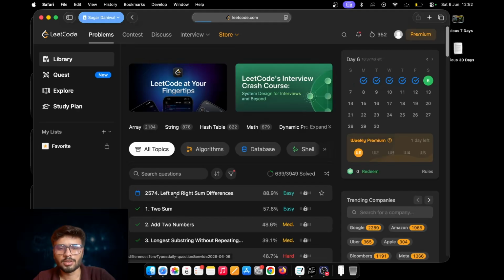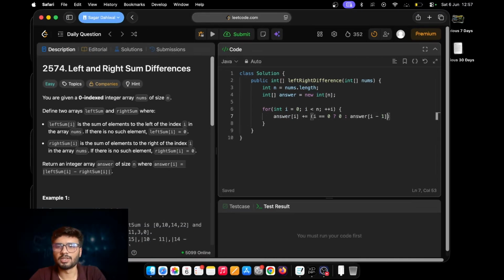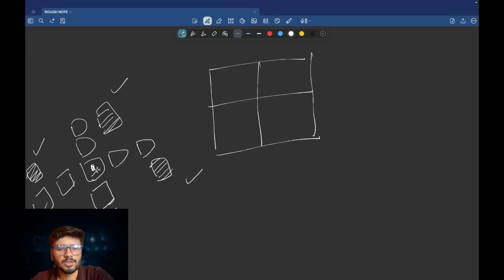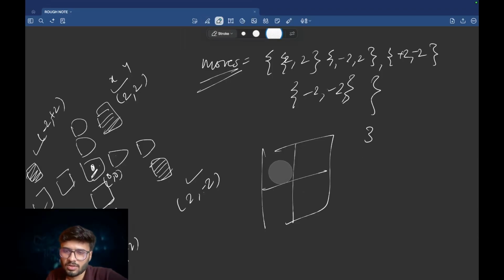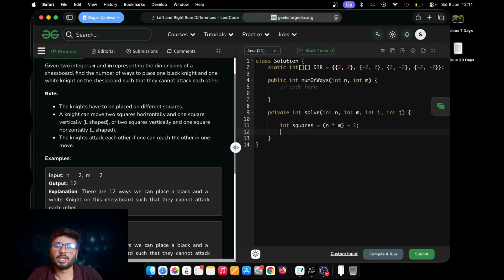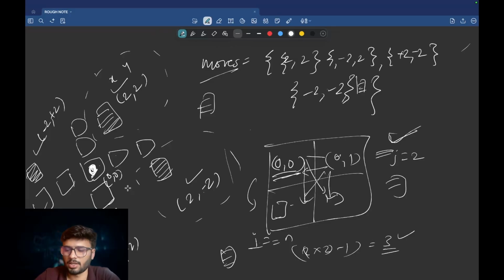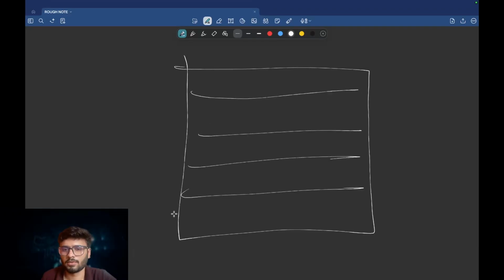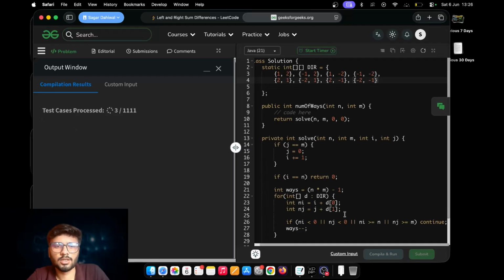Left & Right Sum Differences + Non-Attacking Knights | DSA Practice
Today on Sprition, I solved:

🔥 LeetCode 2574 — Left and Right Sum Differences
🔥 GFG — Non-Attacking Black and White Knights

Another day of DSA practice and real problem-solving! 🚀

In this session, I worked through both problems while sharing my complete thought process, debugging steps, and approach building.

What you'll see in this video:
✅ Real coding session
✅ Problem-solving from scratch
✅ Debugging moments
✅ Edge case discussions
✅ Mathematical reasoning
✅ Java implementation

Topics Covered:
⚡ Prefix Sum Technique
♞ Chessboard Mathematics
🧠 Problem Solving Strategy
📊 Optimization Thinking

I prefer keeping my mistakes and thought process in the videos because learning how to think is more valuable than just memorizing solutions.

Perfect for:
🚀 Placement Preparation
🚀 Coding Interviews
🚀 DSA Practice
🚀 Competitive Programming
🚀 LeetCode & GFG Daily Challenges

Channel: Sprition 🚀